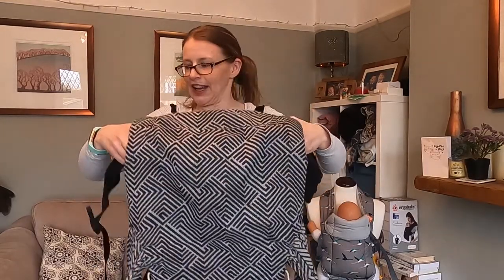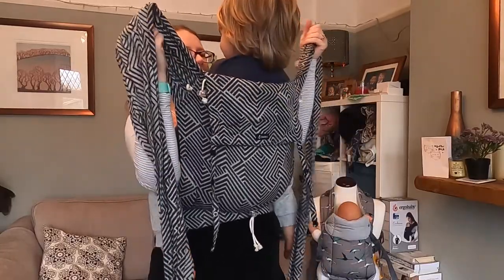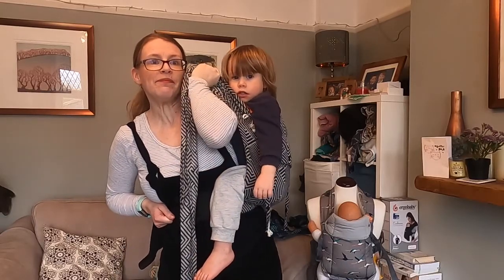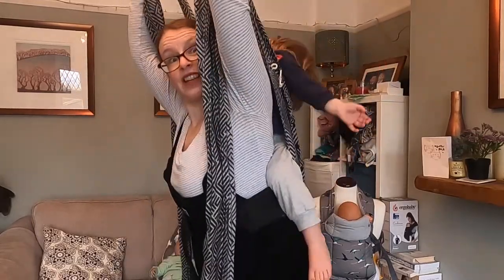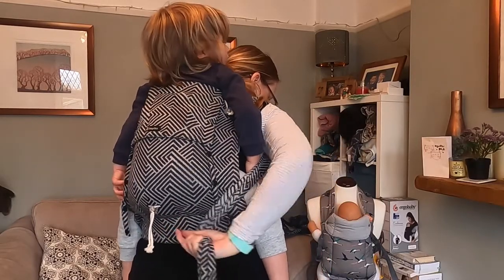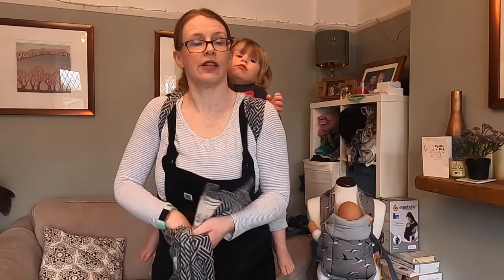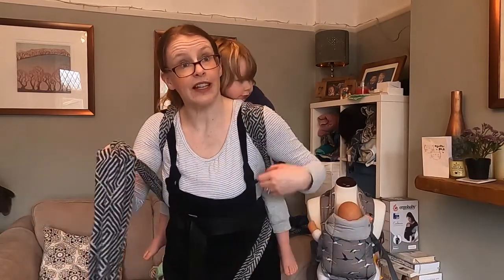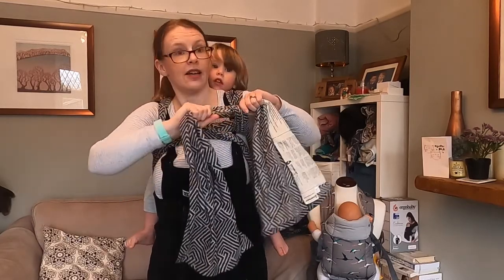DidyKlick Back Carry (hip scoot method)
This video shows how to put a toddler or bigger baby onto your back in a Didymos Didklick Carrier using a 'hip scoot' method.